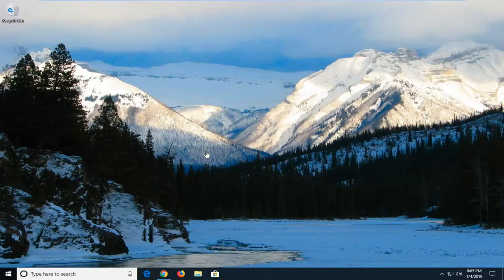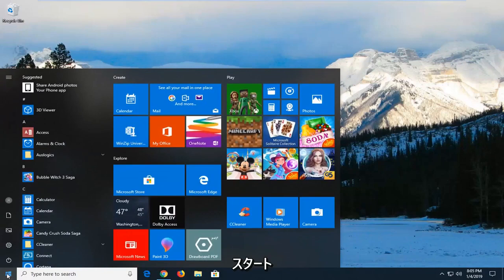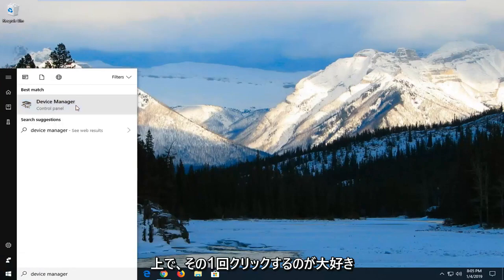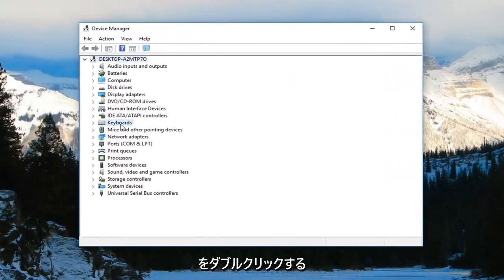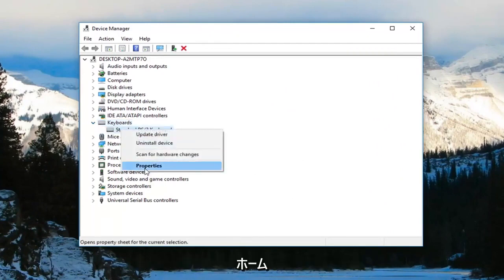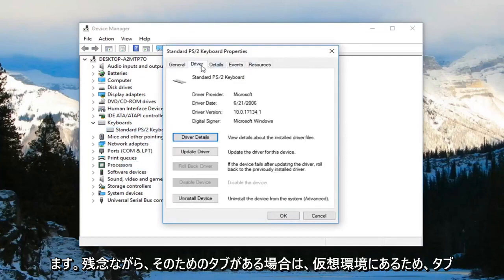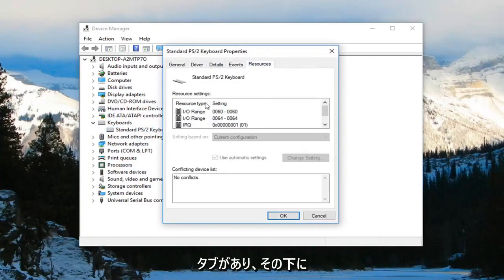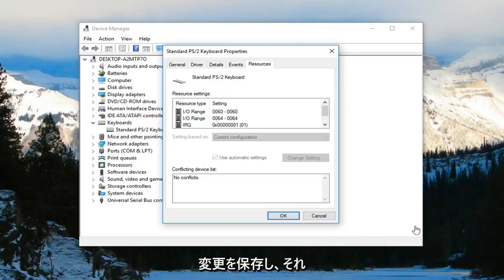Windows 11/10 スリープでマウスやキーボードが反応しない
Windows 10 および Windows 11 でキーボードによるコンピューターのスリープ解除を許可する方法。

システムがスリープ モードになっていることを確認すると、最初の反応は、マウスを振るか、キーボードの任意のキーを押すことです。 これらのアクティビティは通常、PC をウェイクアップし、作業できるようにします。 Windows 10 には、マウスまたはキーボードによるコンピューターのスリープ解除をブロックまたは許可できる設定があります。

デフォルトでは、これらのデバイスがコンピューターをウェイクアップできるようにする設定が有効になっていますが、手動で主導権を握る必要がある場合があります。 これは、キーボードのキーを押したり、マウスを動かしたりしても、システムをスタンバイまたはスリープ モードから戻すのに十分でない場合に必要です。